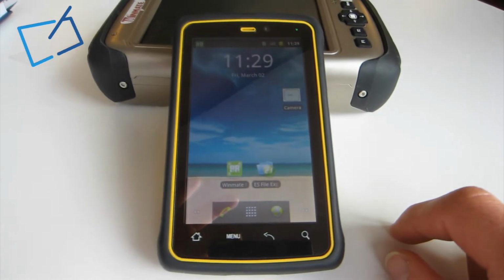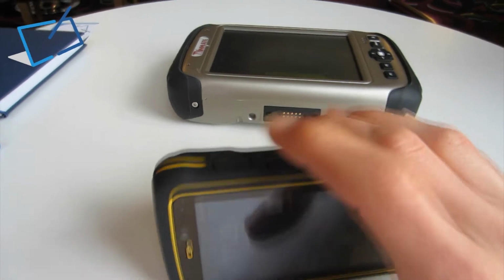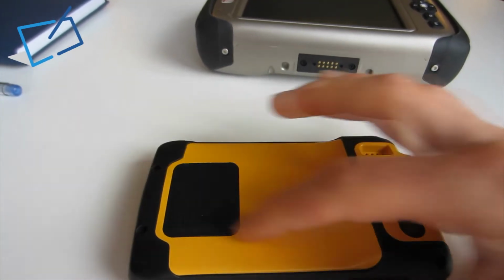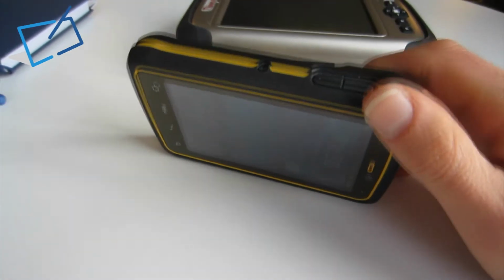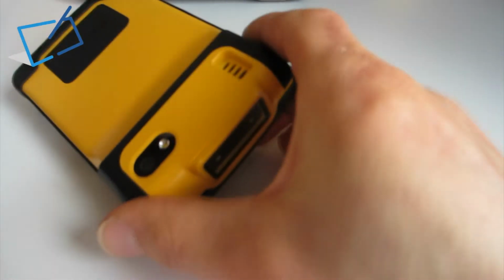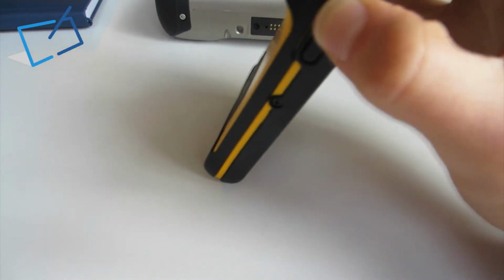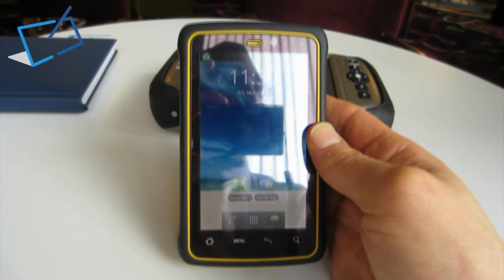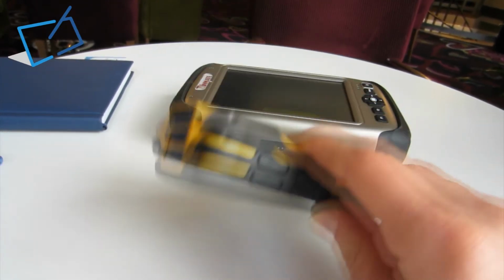IP66 Android/Windows Mobile Rugged 4.3 inch PDA